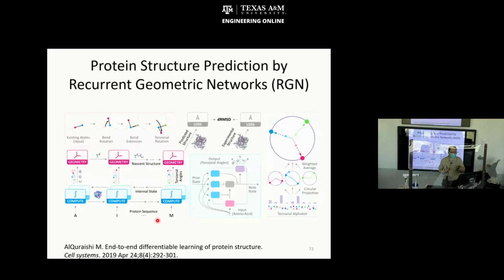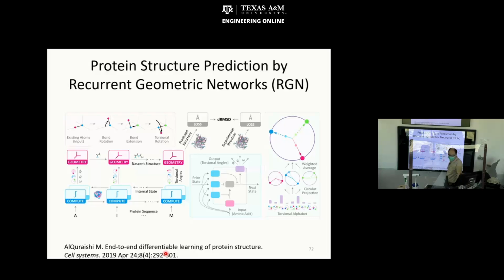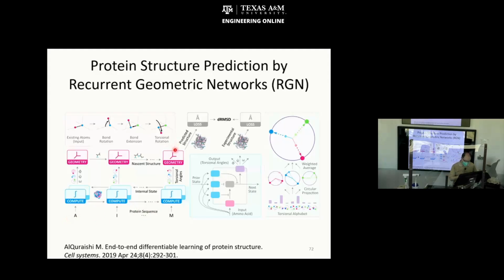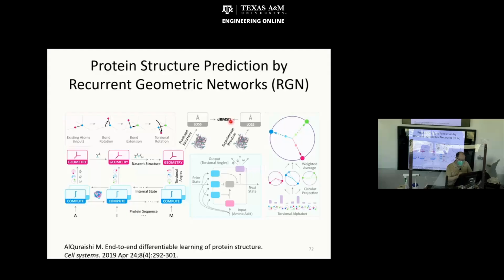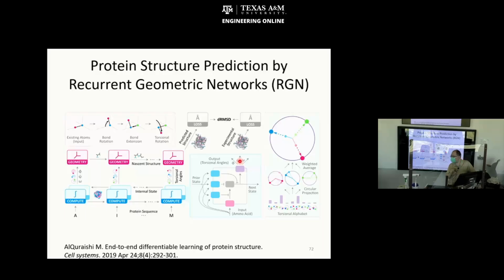From Bioinformatics to AI: 20.4 RNN for Protein Structure Prediction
Synopsis:  We end the RNN section with a case study for protein structure prediction: Recurrent Geometric Networks (RGN).

Reference: AlQuraishi M. End-to-end differentiable learning of protein structure.  Cell systems. 2019 Apr 24;8(4):292-301.

RGN version 1 was based on RNN, which makes sense for the 1D protein sequence data.  Wanna guess what architecture is RGN v2 based on?  Upcoming topic: Transformers

Keywords: Recurrent Neural Networks (RNNs), Recurrent Geometric Networks (RGN)